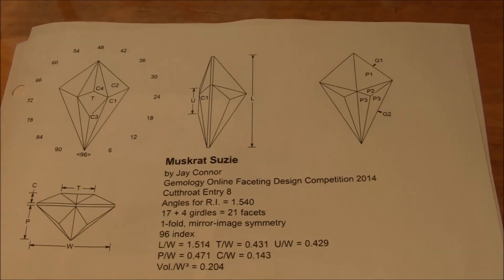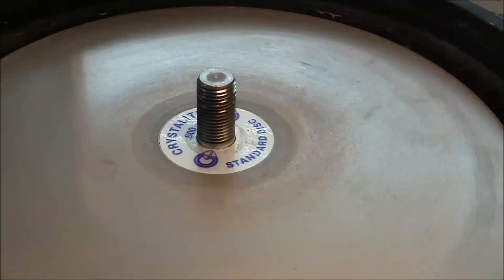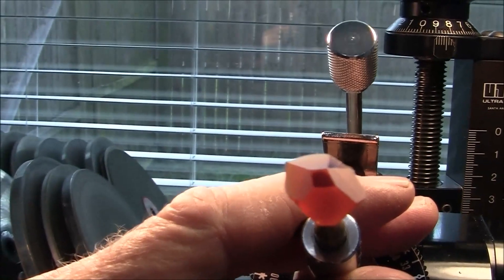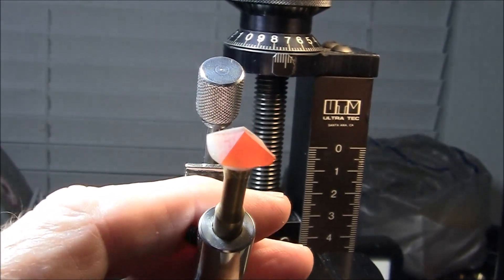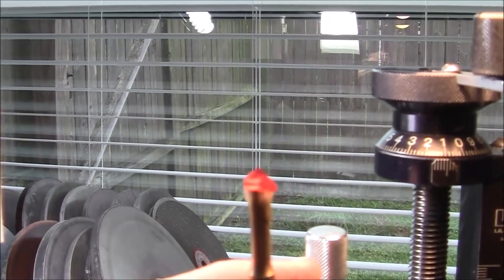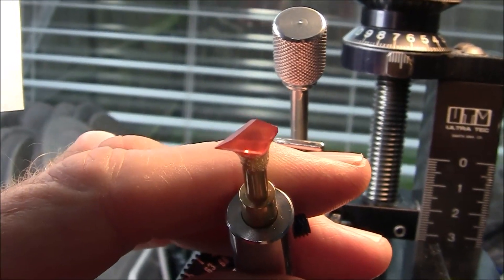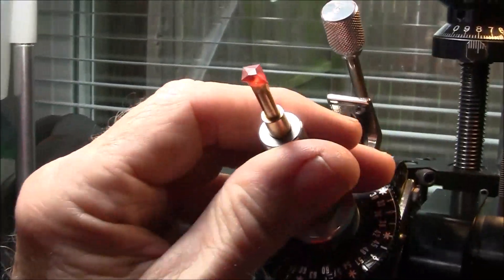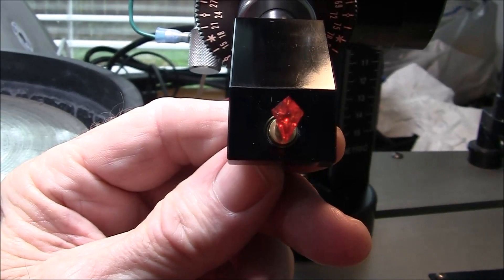How gemstones are cut. A kite shape.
This video is about faceting a gem in cubic zirconia material  .       This synthetic   (man made) material has a high refractive index  which makes for a sparkly gemstone.
I cut with an ultra tec v2 faceting  machine with a digital angle  display upgrade.

I sell finished jewelry and gemstones in my eysy.com store

I have a pinterest board  for faceting designs and other related  interests.

Im partnering with some other youtube creators  with gem cutting channels.
Take a look at their  videos  .
Here are there channels :

Mike - BOPIE`S Diamonds & Fine Jewelry